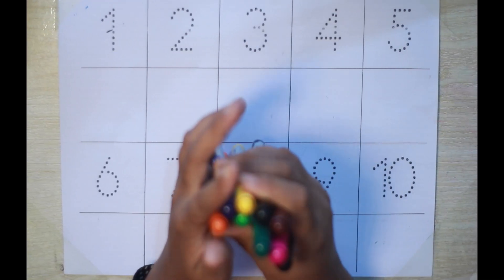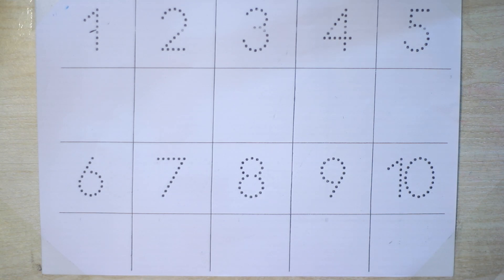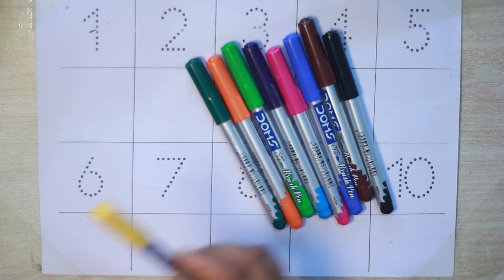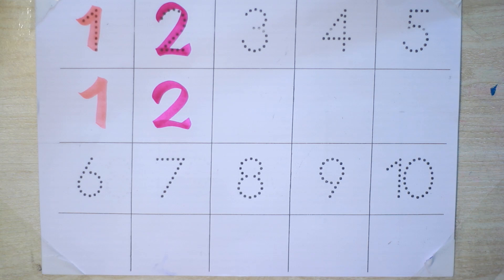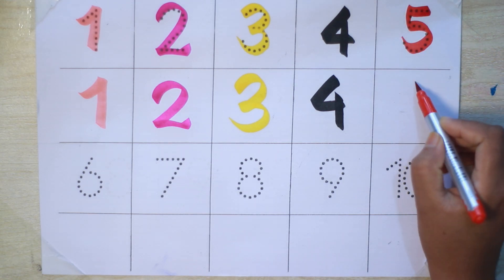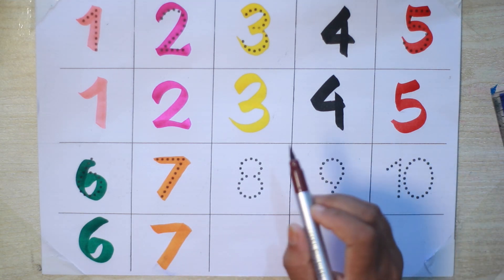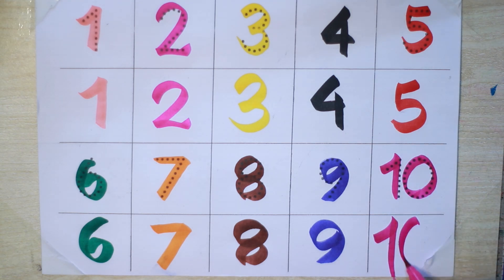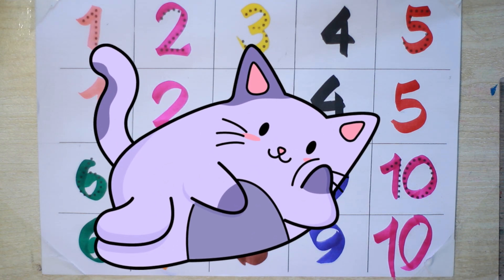123 Song | 1234 Numbers | abc Song | ABCD | A for Apple | Preschool Learning| Nursery Rhymes| Colors